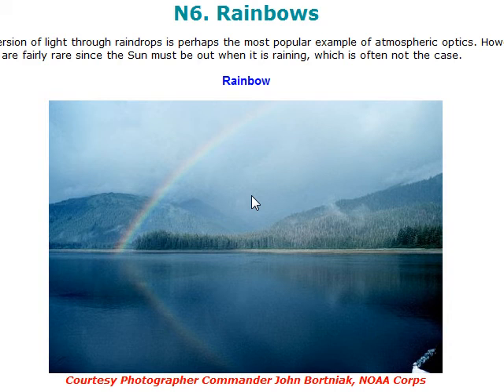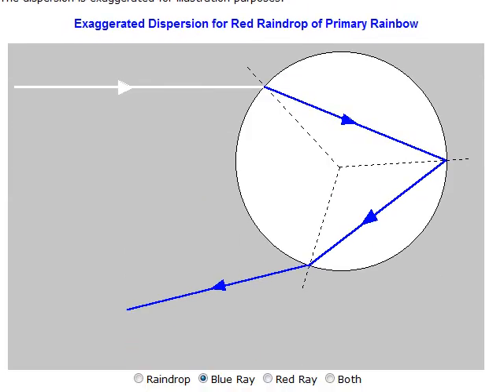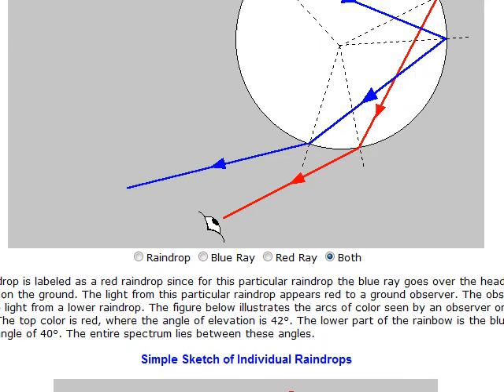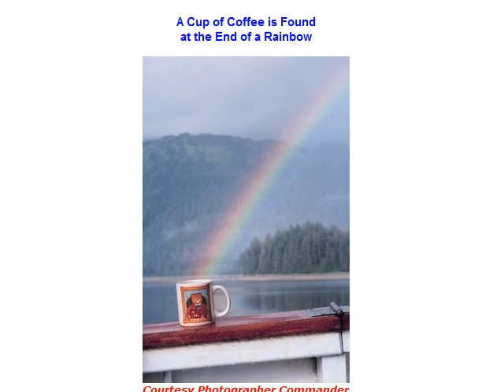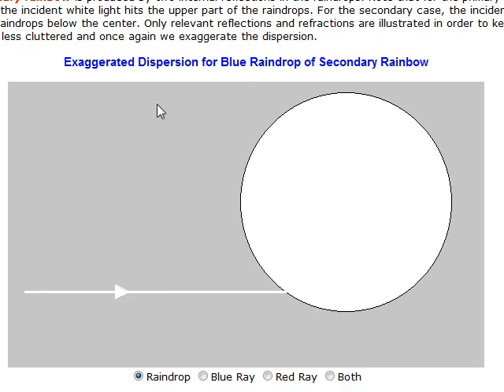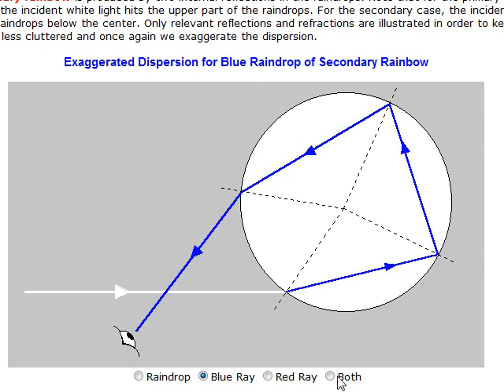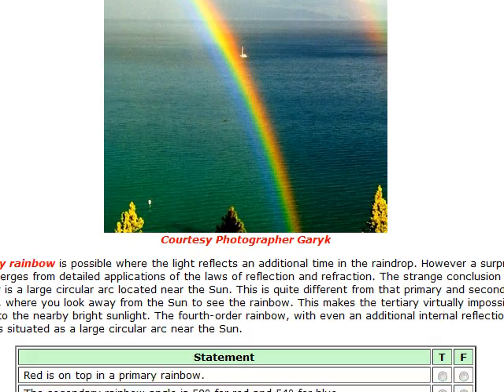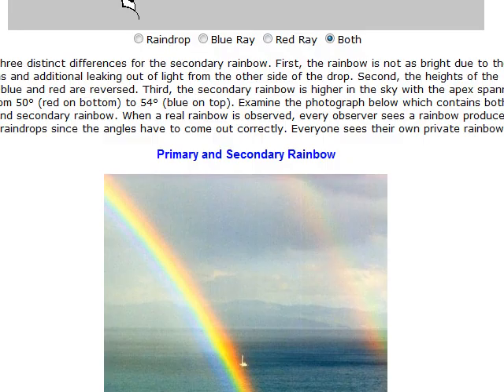Rainbows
Ray diagrams are shown to qualitatively explain the physics of the rainbow.